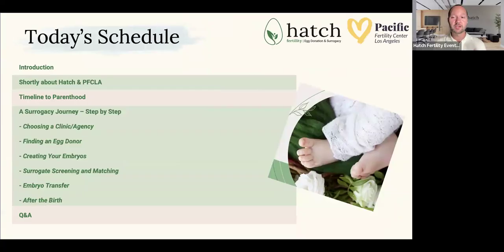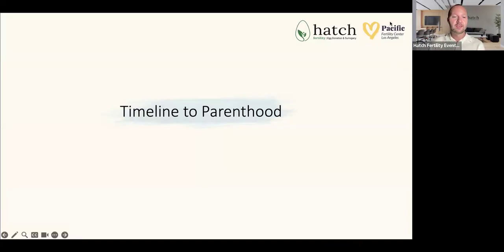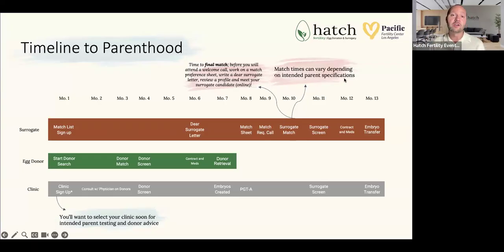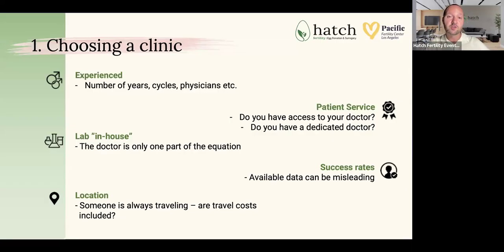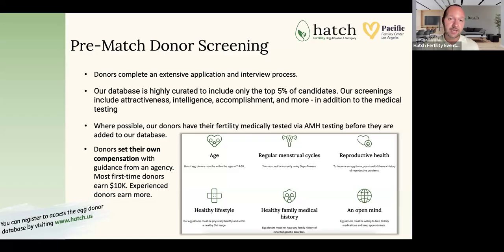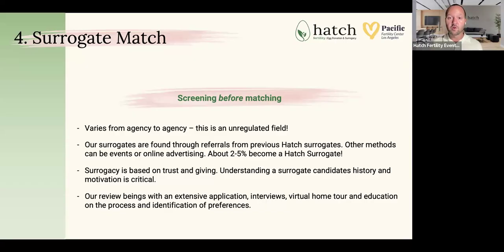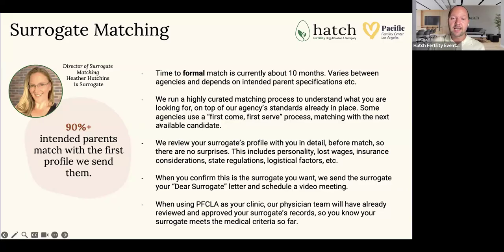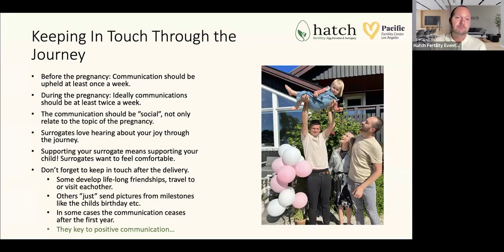Your Surrogacy Journey With Hatch Fertility– Step-by-Step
Your surrogacy journey with Hatch Fertility starts here— we will walk you through the process step by step, from matching to milestones, so you know what to expect at every stage. to explore more resources and learn how Hatch can support you throughout your journey.